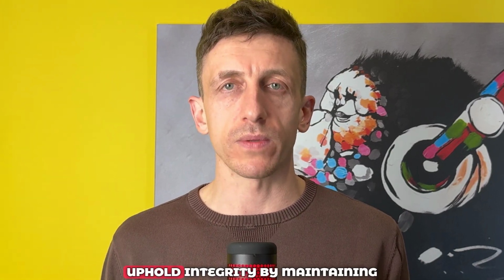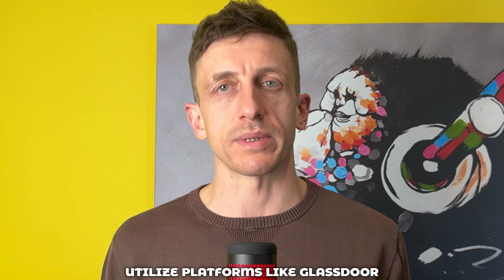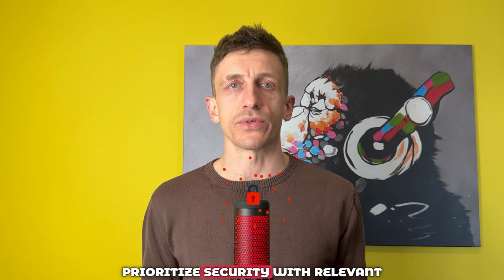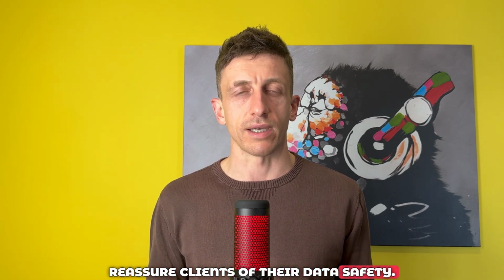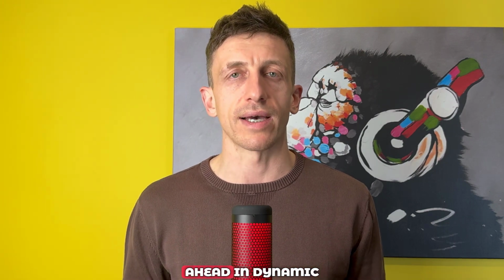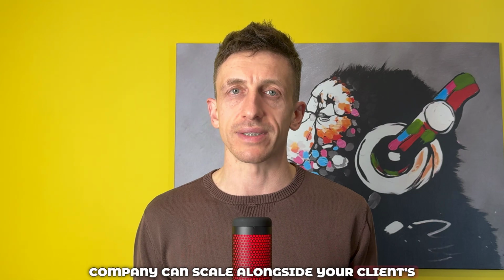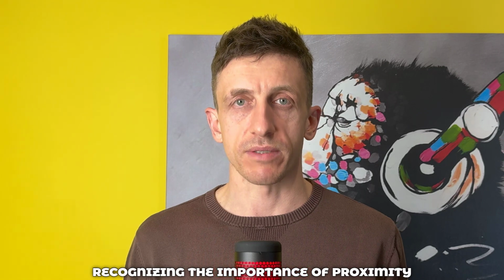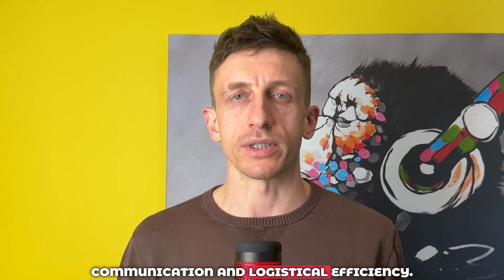Maximizing Service Excellence: Tips for Outsource IT Companies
Running an outsource IT company comes with its own set of challenges, but with the right strategies, you can provide exceptional services that exceed client expectations and drive business success. In this video, we delve into key strategies to ensure you provide the best services to your clients.

Join us as we future-proof success stories, one innovative solution at a time.